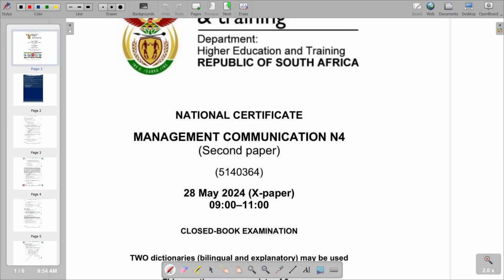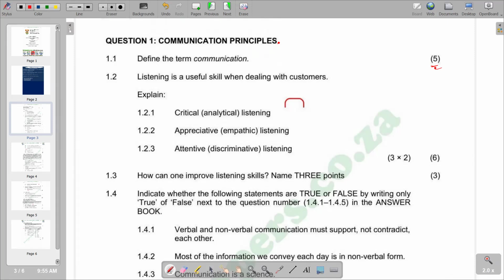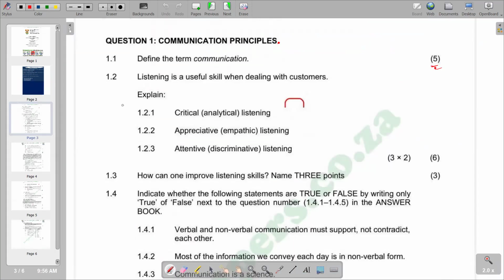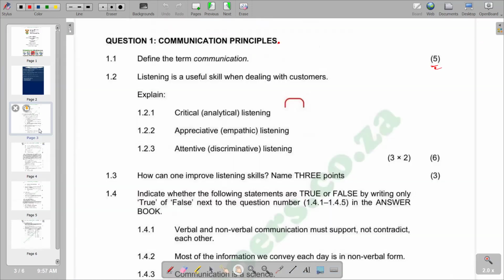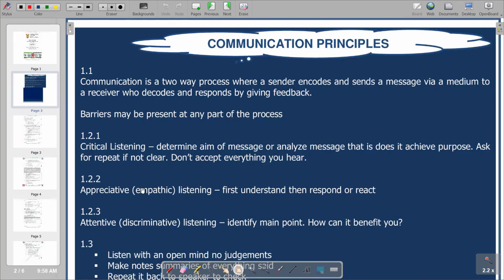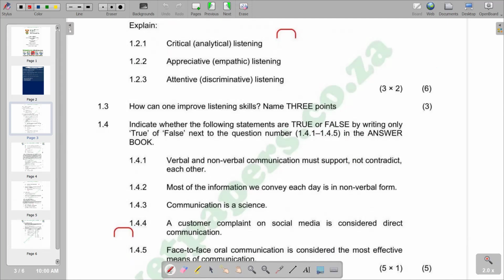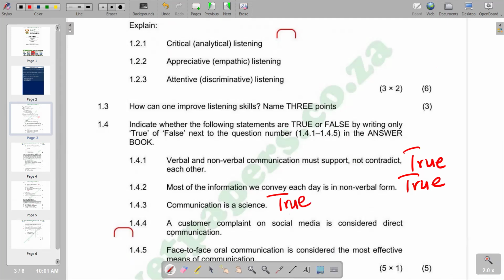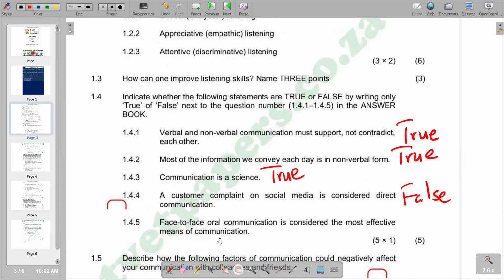MANAGEMENT COMMUNICATION N4 JUNE 2024 COMMUNICATION PRINCIPLES